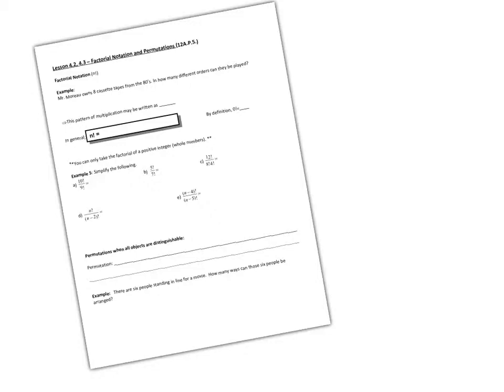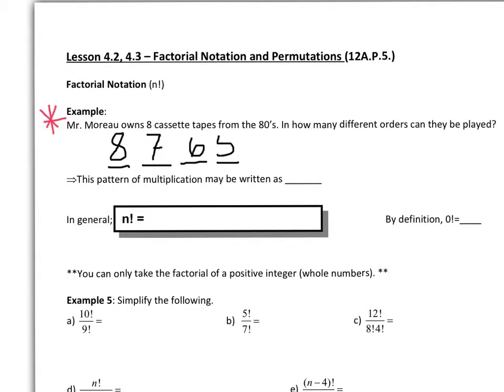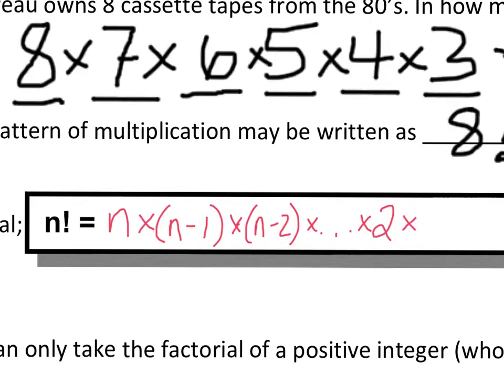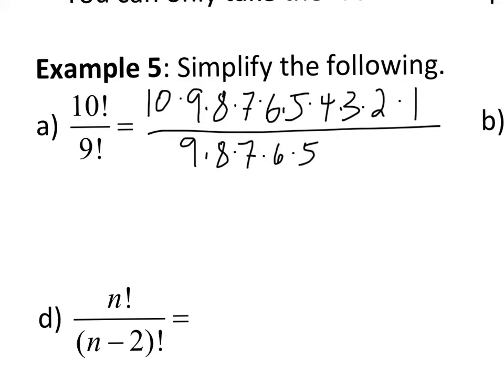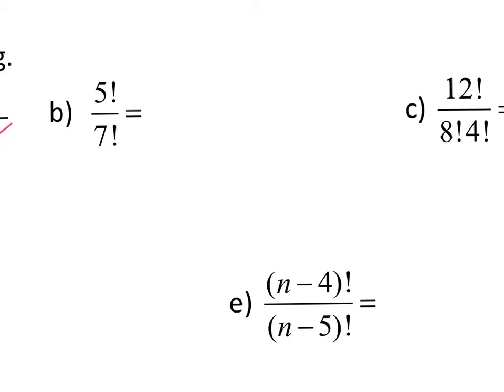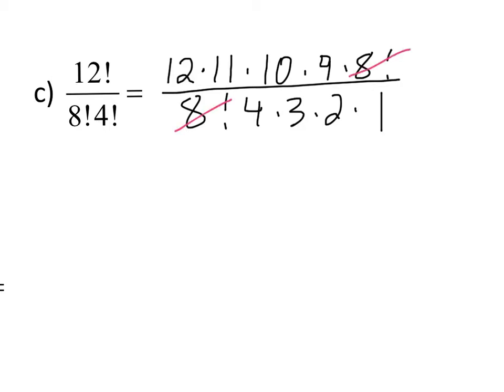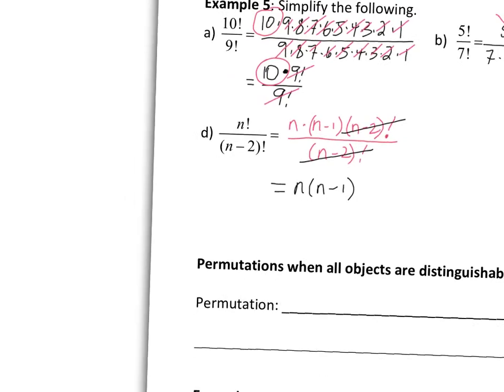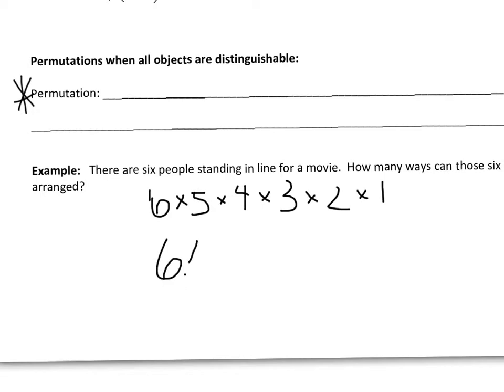Applied 40s - 4.2 sub plan